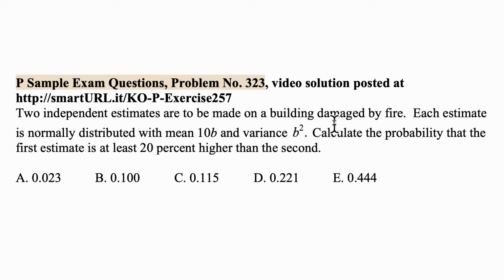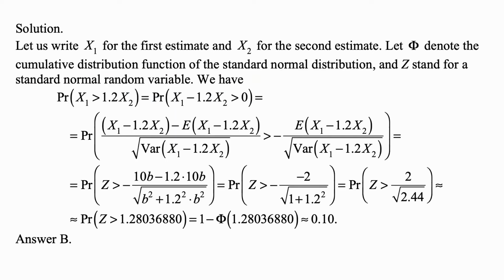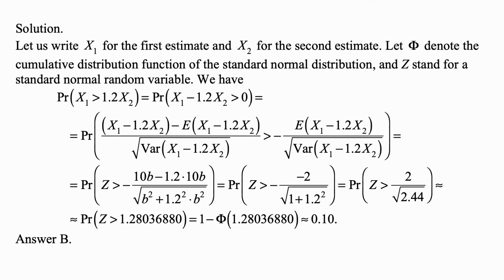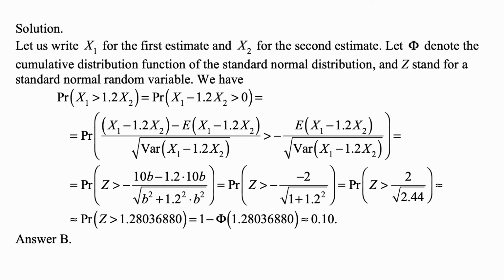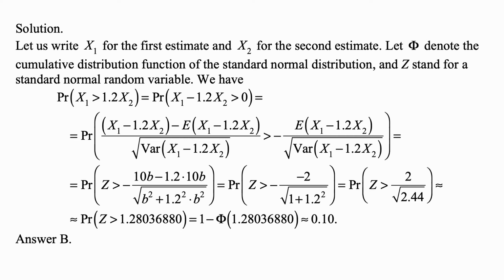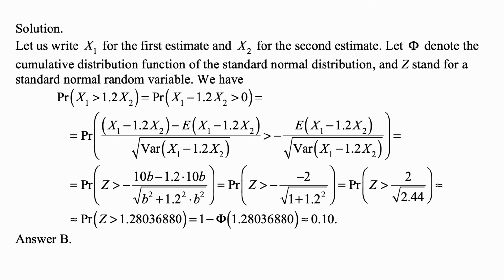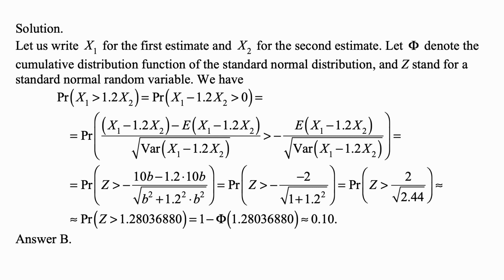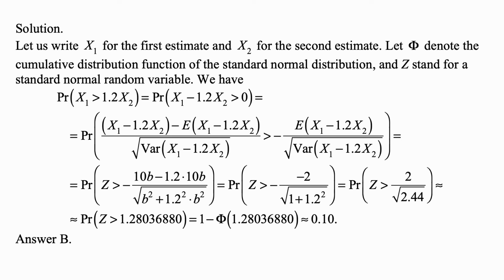Exam P exercise for December 28, 2019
Exam P exercise for December 28, 2019, P Sample Exam Questions, Problem No. 323, video solution posted